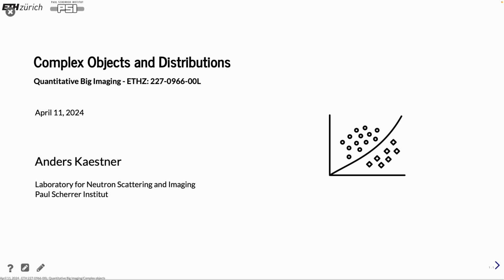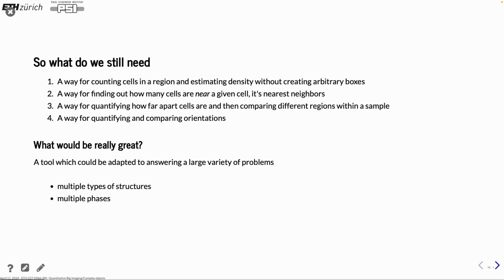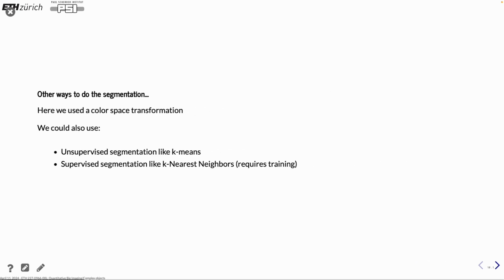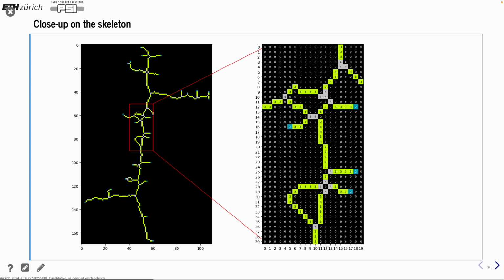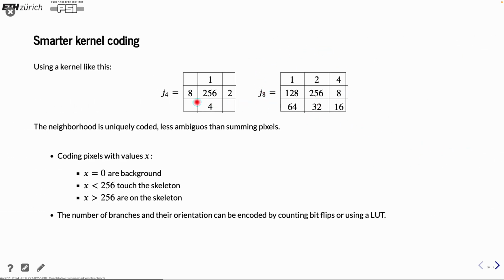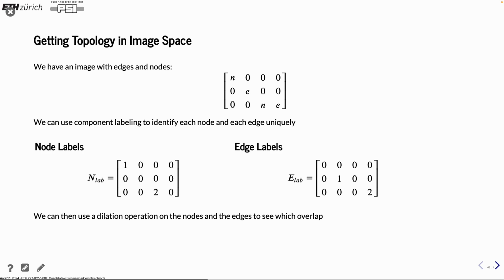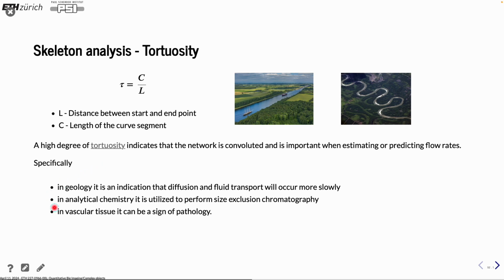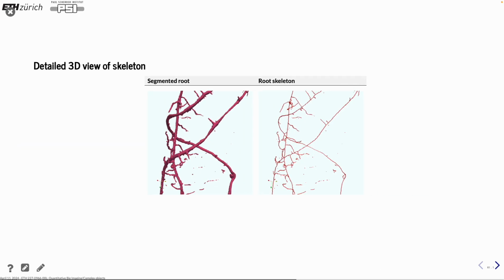QBI2024 Lecture 7 Part 1 - Skeletons